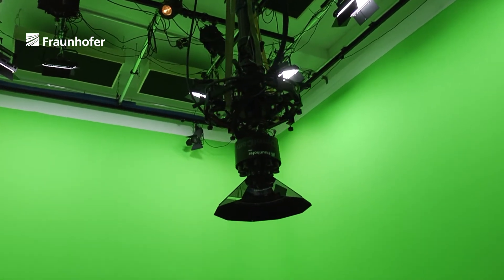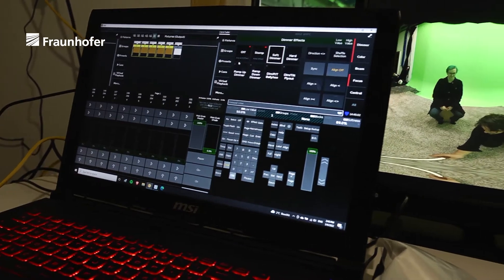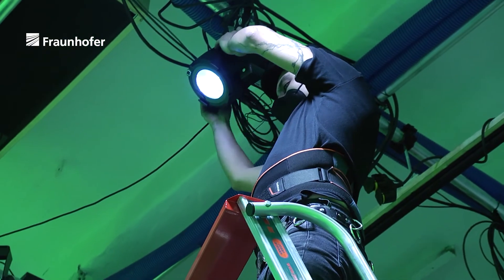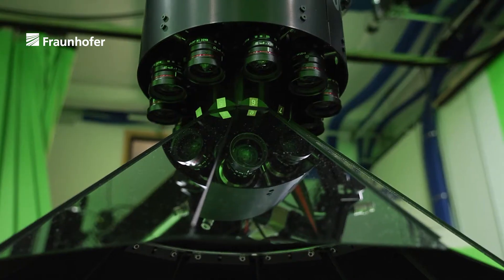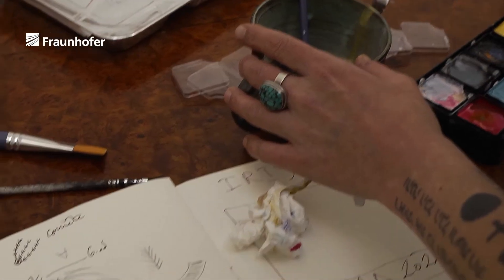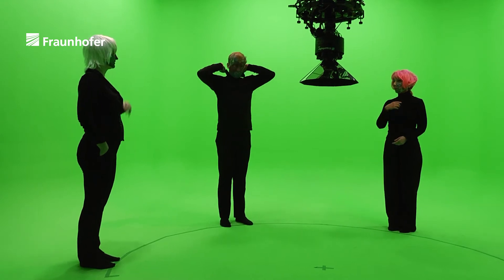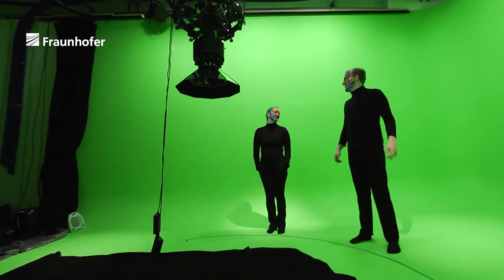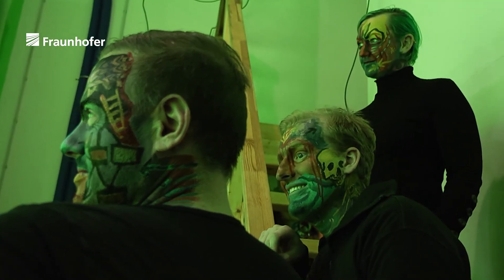Project Virtual LiVe: Live Keying with Fraunhofer Technology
The project Virtual LiVe has achieved its next validation step. This video shows the making of the musical act “INDUSTRIE” performed by the musicians PHØNIX16 using Fraunhofer HHI’s Omnicam-360. Through the concept of live keying the performance can be adjusted in real time during the recording process.